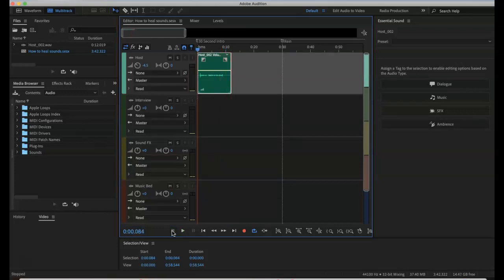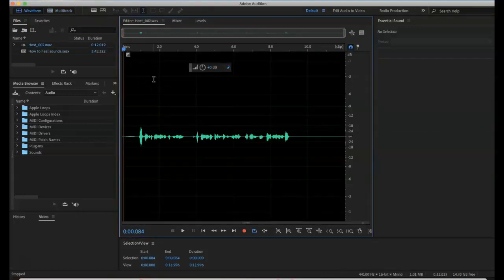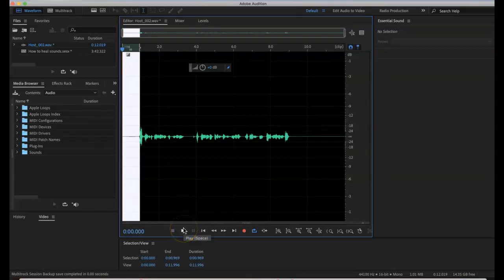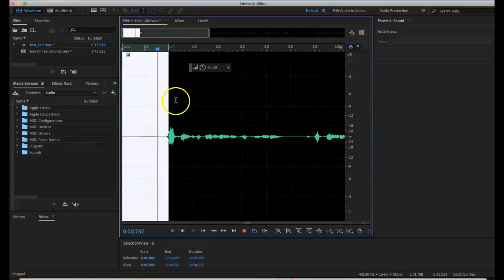How to reduce audio fluffs using the Auto Heal tool p.3